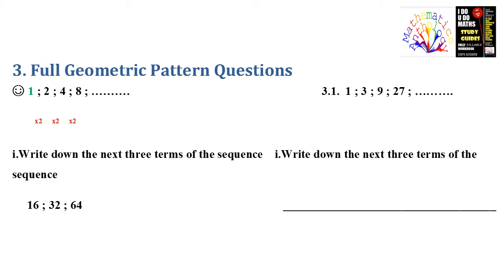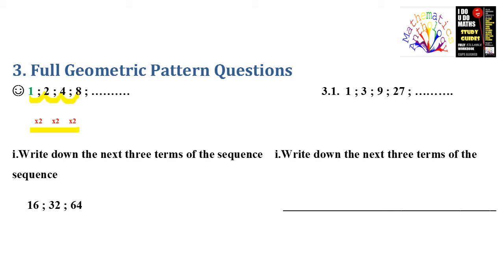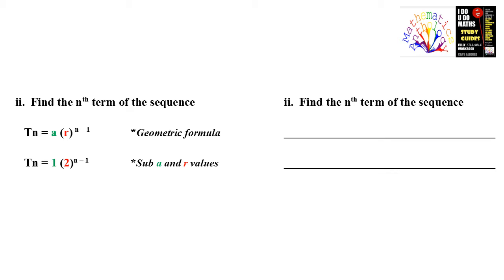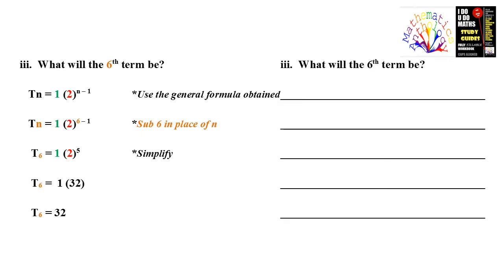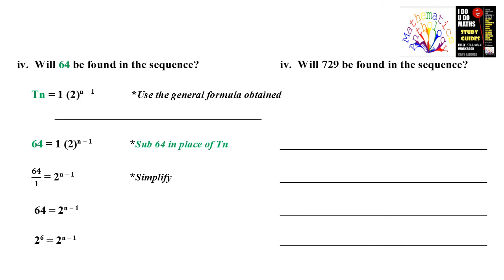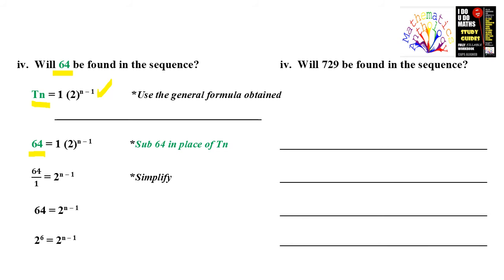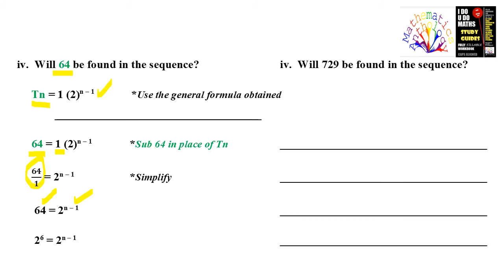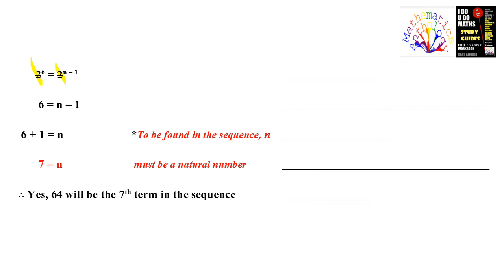6 Gr 10 Full geometric question video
Mathematics Grade 10 Number patterns sequences and series geometric patterns